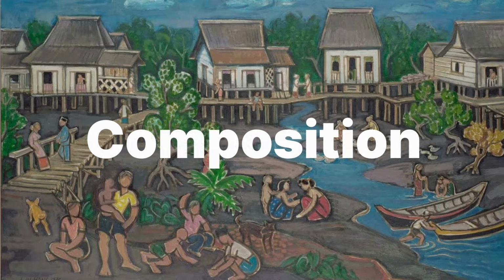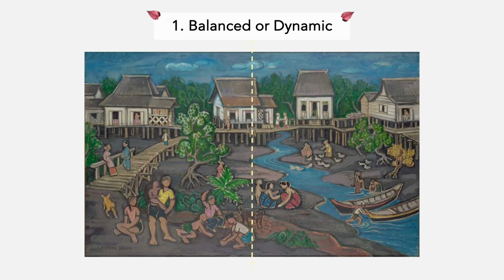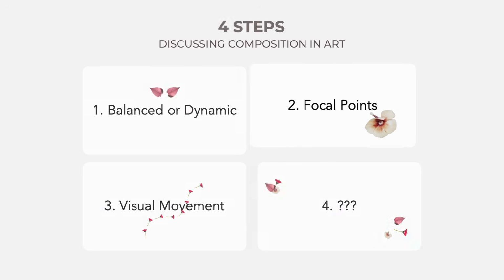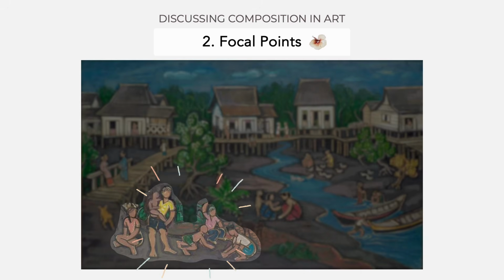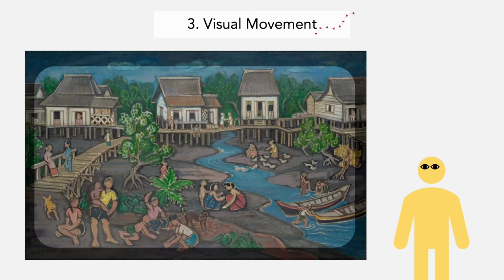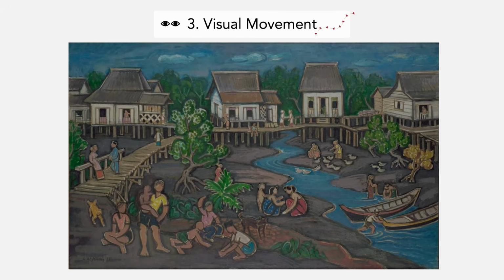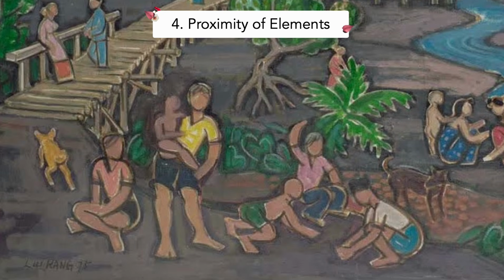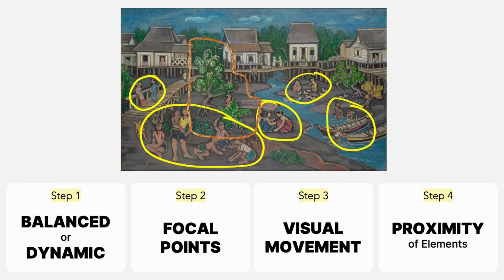How to Analyze Art (Composition)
🎨 Master the Art of Analysis: 4 Steps to Decode The Composition of an Artwork! 🌟

Unlock the secrets of art and take your appreciation to the next level with our enlightening video! 🖼️✨

In this video, we guide you through a step-by-step journey of compositional analysis, helping you gain a deeper understanding of any artwork. Whether you're an art lover, student, or curious explorer, these four essential steps will transform the way you perceive and interpret art. 🧐📝

0:00 Introduction to 4 Steps to Analyze Art
0:35 1. Balanced or Dynamic
2:42 2. Focal Points
4:12 3. Visual Movement
6:22 4. Proximity of Elements

Our expert insights and practical tips will empower you to discuss, write and appreciate art with confidence. Whether you're an art enthusiast, art student or aspiring critic, this video is your key to unlocking the world of art and art theory! 🌍🎨